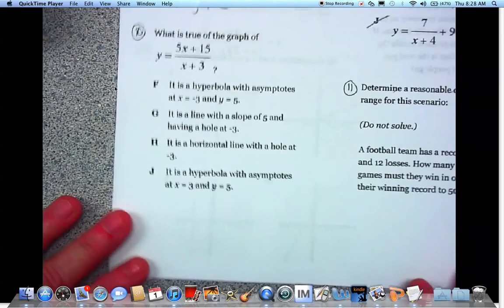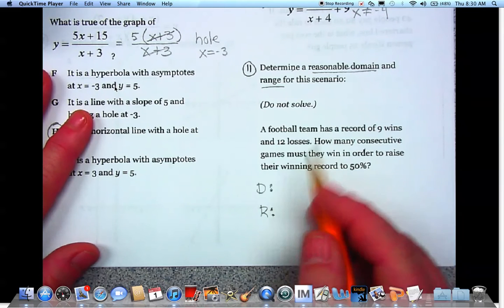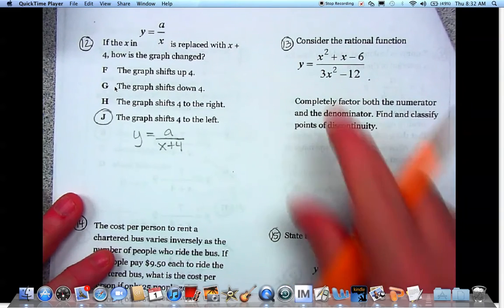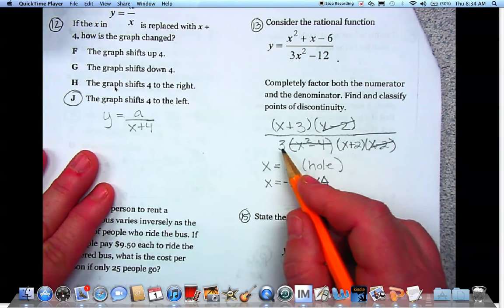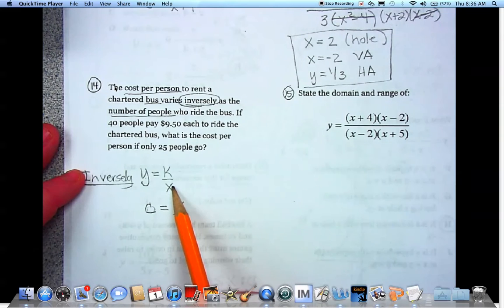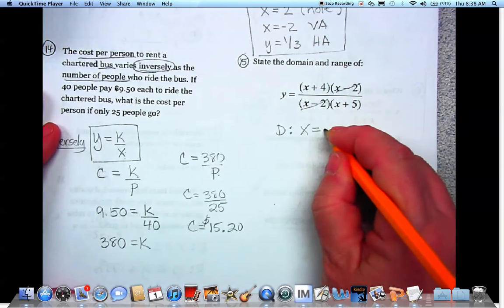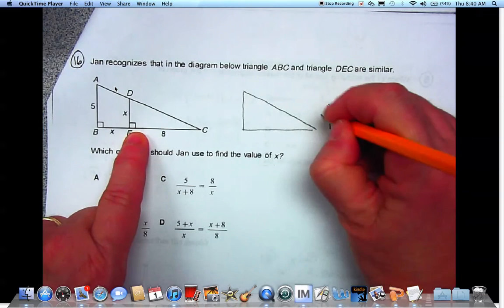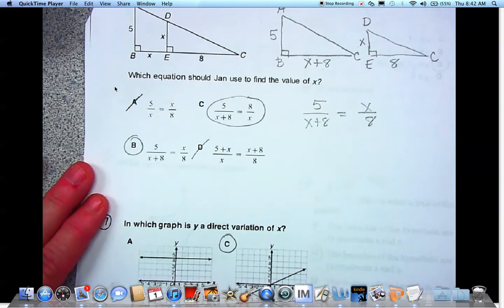Rational Function Review Part 2 pre ap